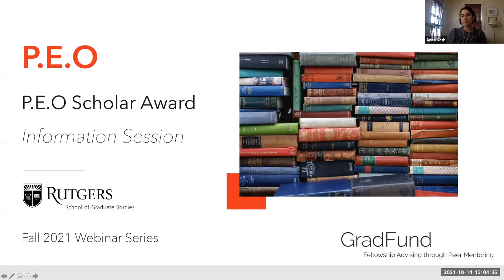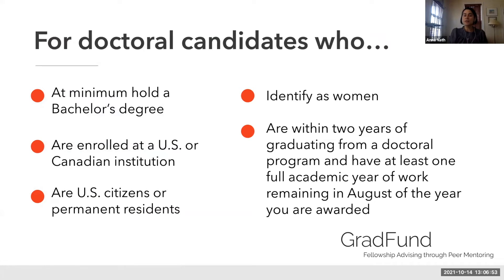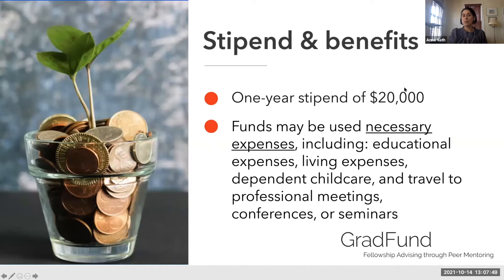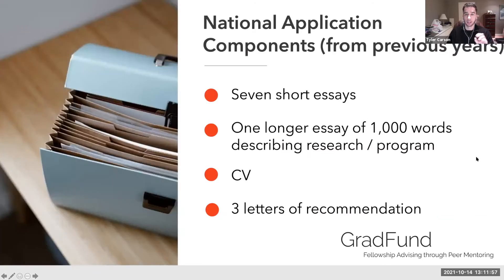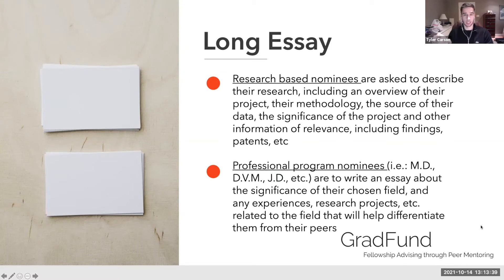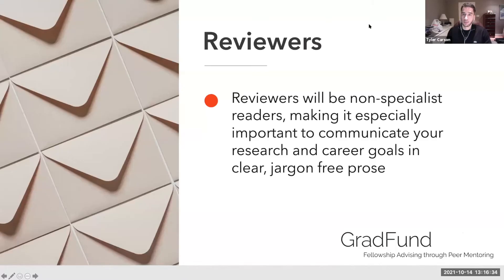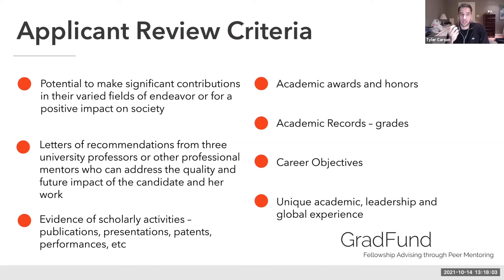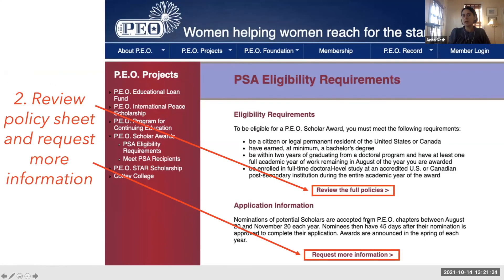GradFund Webinar - PEO Scholar Award Fall 2021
ICYMI- GradFund Webinar on how to apply for the PEO Scholar Award